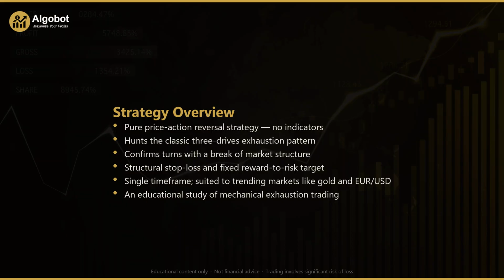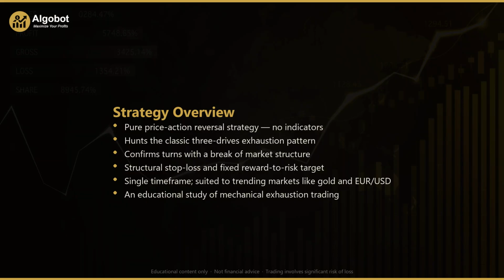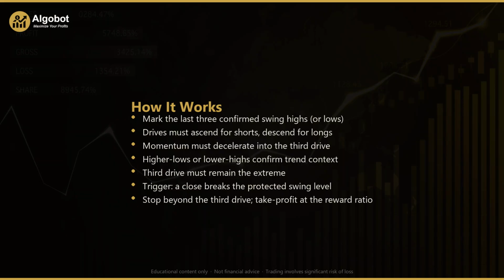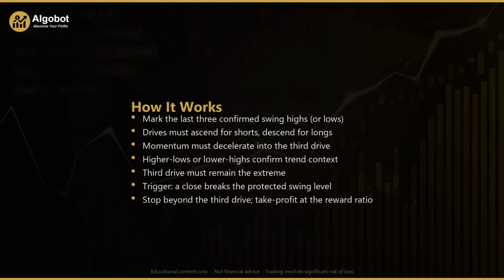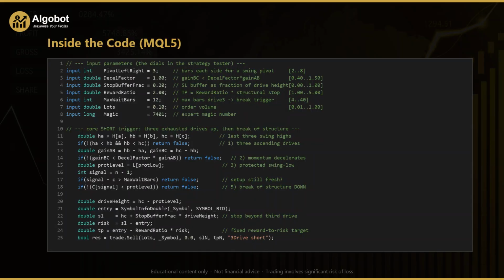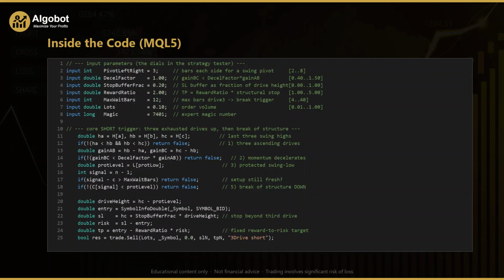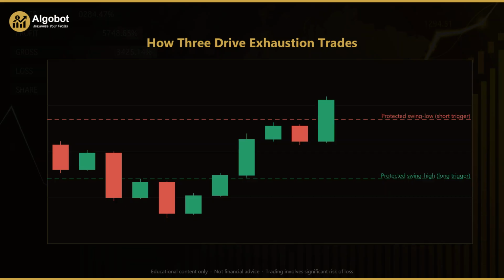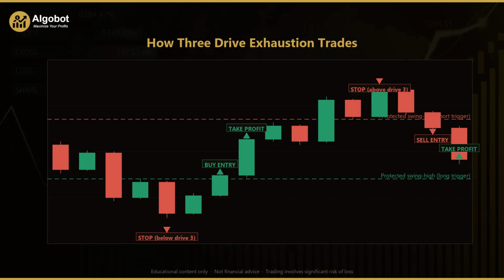Three Drive Exhaustion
This video breaks down Three Drive Exhaustion, a pure price-action reversal strategy that times counter-trend reversals using three decelerating swing drives and a break-of-structure trigger.

Key ideas covered:
- Three drives with a shrinking final push signal exhaustion
- A break of structure confirms the turn before entry
- A self-scaling structural stop and reward-to-risk target define the exit

Parameters overview:
- DecelFactor sets how much the third drive must weaken
- RewardRatio sets take-profit as a multiple of risk

00:00 Introduction
00:30 Strategy Logic
01:30 Parameters
02:30 Backtest Results

Best studied on XAUUSD or EURUSD on the M30 or H1 timeframes.